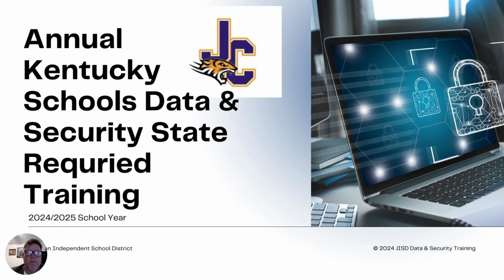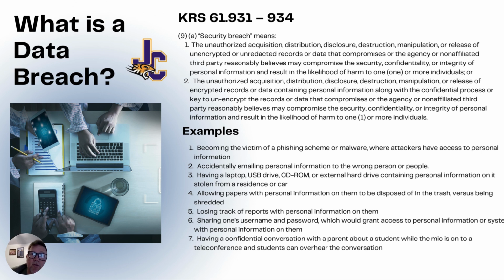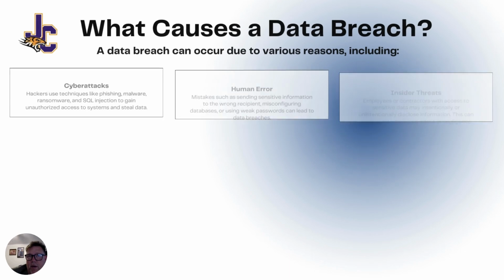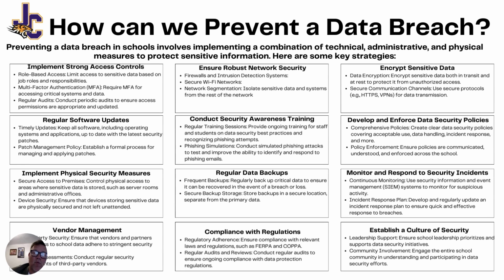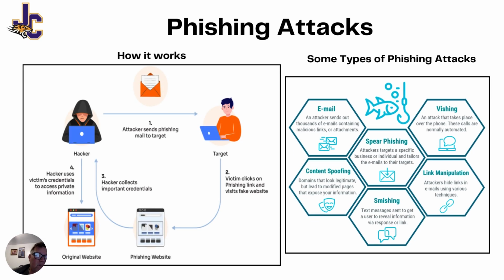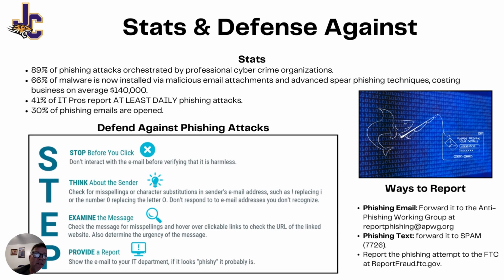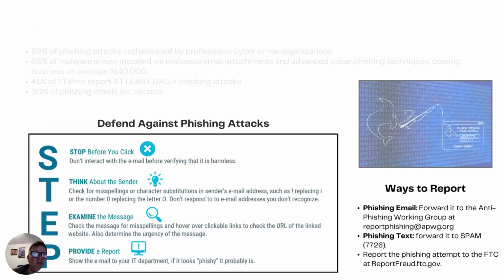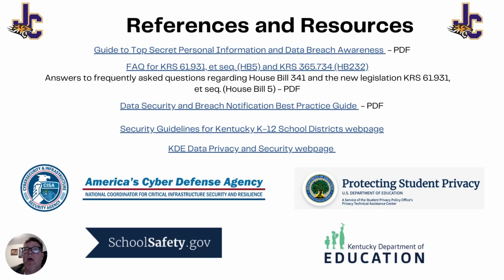2024 Annual Kentucky Schools Data & Security Training